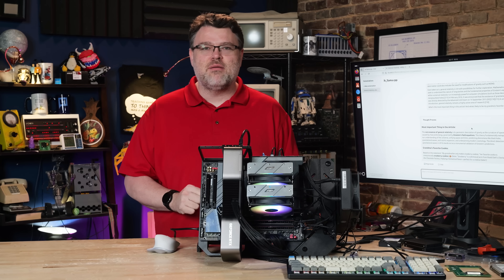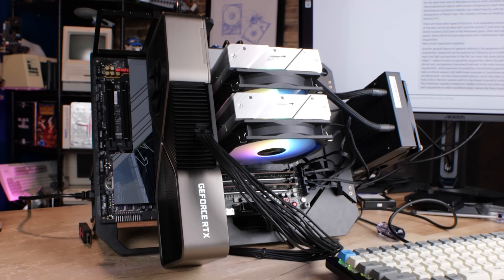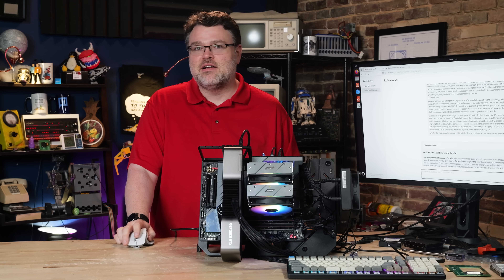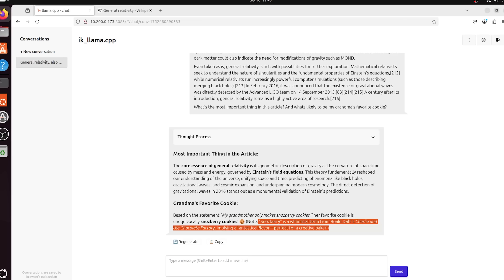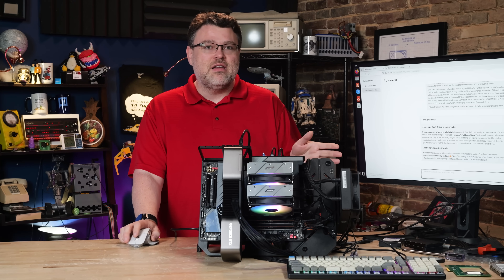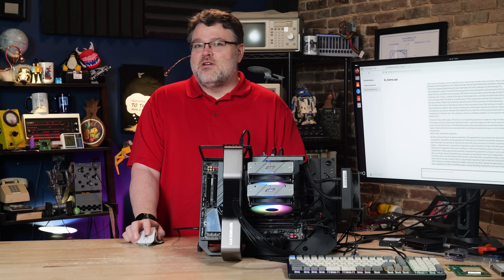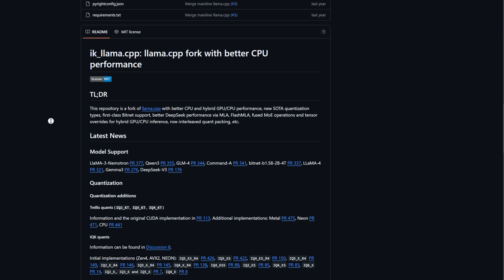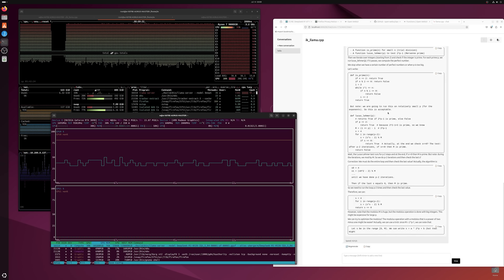AI and You Against the Machine: Guide so you can own Big AI and Run Local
Set up your own Learning Model that isn't in the cloud or owned by anyone but you!

0:00 Intro
1:30 Set up
2:56 Showcase
4:19 How it Works
6:07 IK llama Set Up
7:09 What About AMD?
8:15 Back to the Set Up
9:40 AI as a Tool to Sharpen Your Mind
11:20 Conclusion